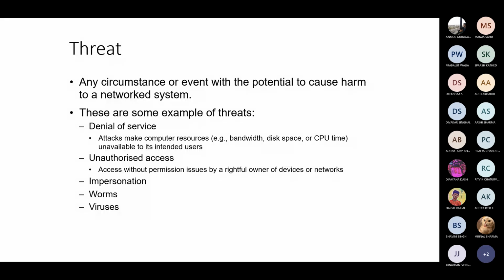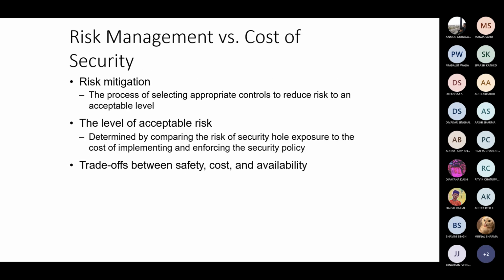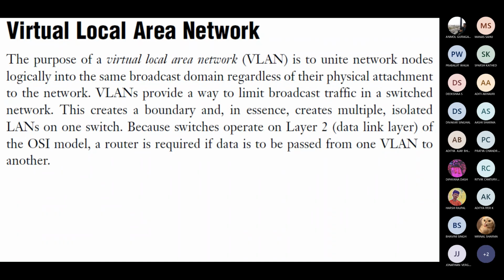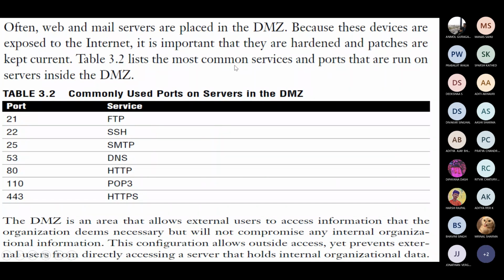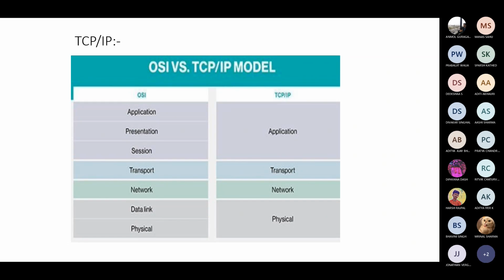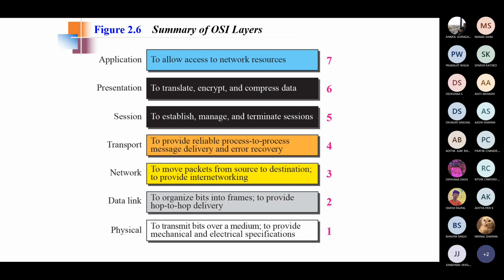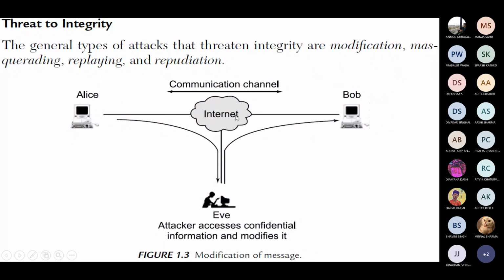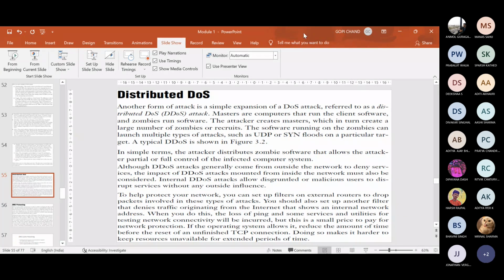Day 2 jan 6 | Network Security